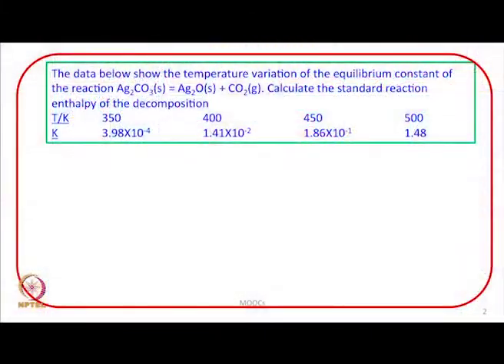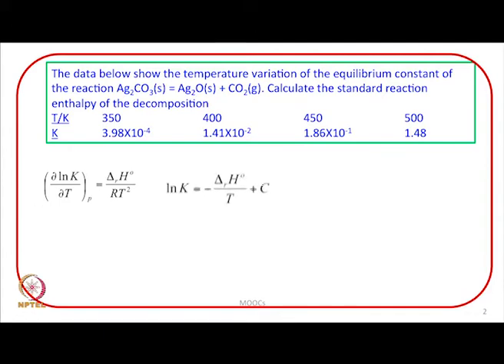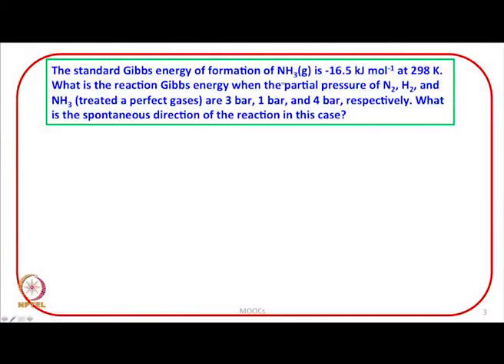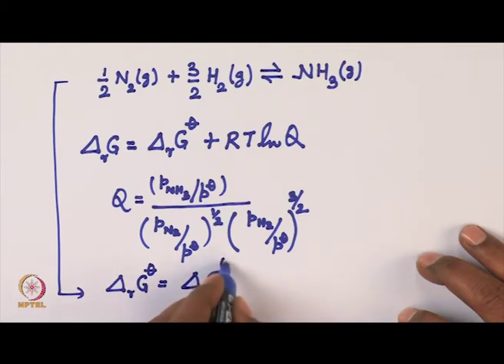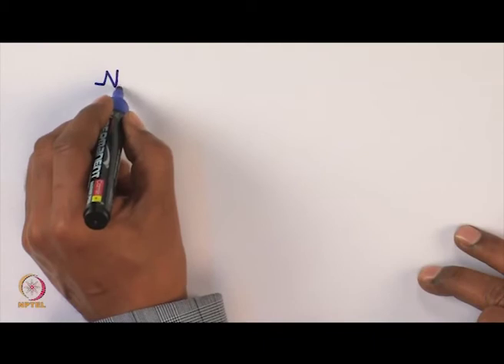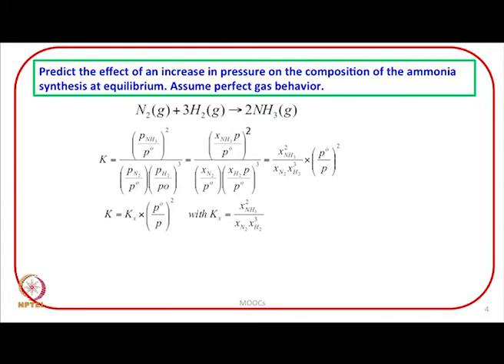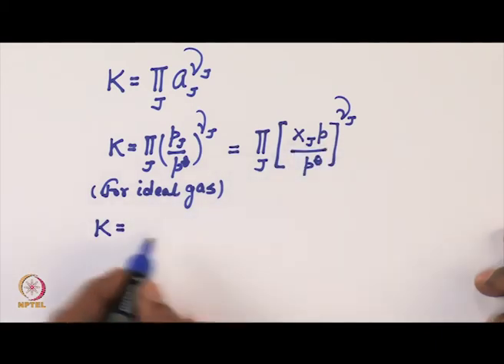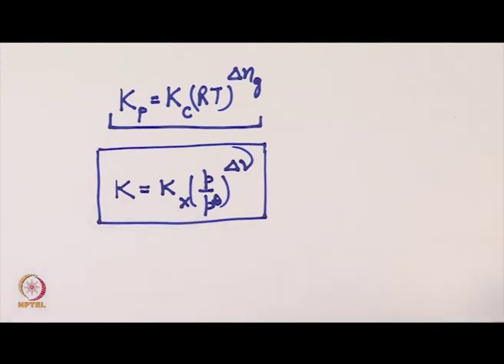Equilibrium constant_Tutorial-1